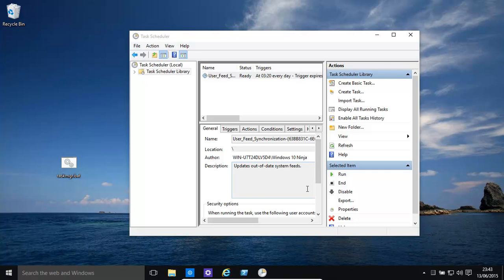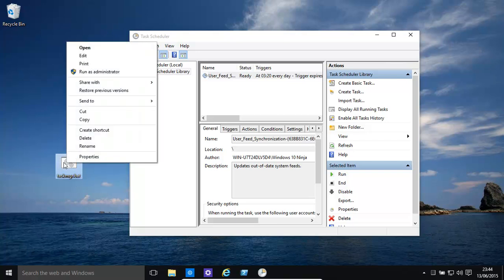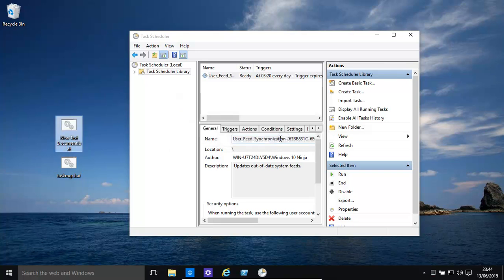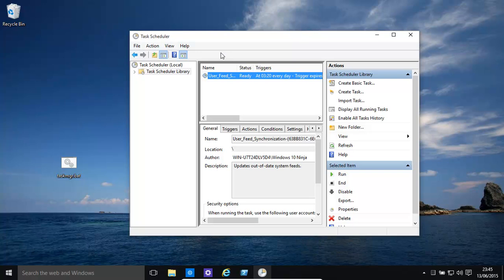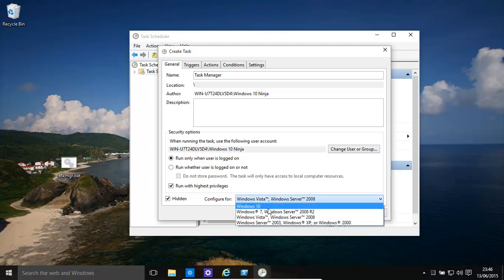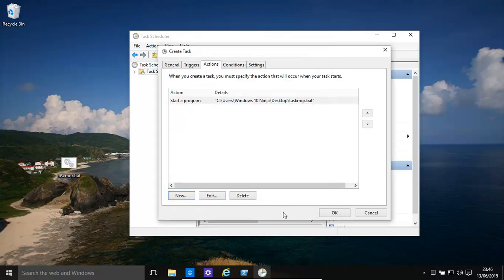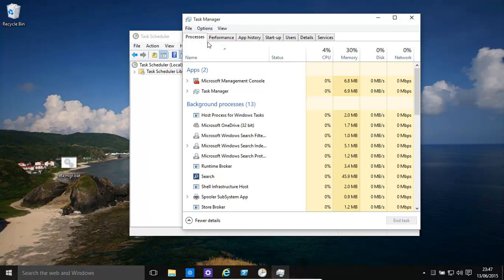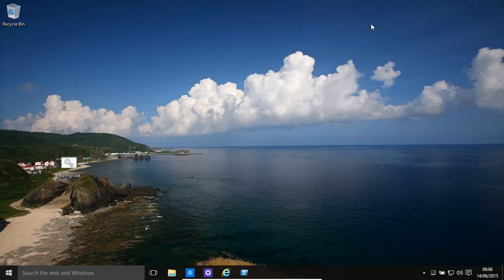Windows 10 And 8.1 Start Task Manager Minimized In System Tray - Shows CPU, Memory, HDD,...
Want to have a CPU, memory, disk drive, network "widget" in your Windows 10 or 8.1 System Tray (at the bottom right of your screen)? Well, the following video shows how to create a scheduled task to start task manager minimized with the system resources monitor in the system tray.

Hello and welcome to and have a look at how do we constantly have this little notification in our notification area okay basically it's a task manager modifier I can say is what's happening with the CPU memory et cetera for example of the server program you see it shows CPU activity again that's nice some people like to have that there okay it's a number of steps one we decreed a batch file okay which is quite easy okay is just a simple text file with start/main task manager in it okay how do we actually create that lets see how we do need to do is have filename extensions turned on then you can basically create a new simple text document okay make sure you call it with an extension that at the end okay except yes okay and then type in what we had previously into that so we basically can edit it and start/min 4/task MGR okay say okay now you can give it any name with attack task manager.but will use our existing one now we need to create a scheduled task to start that up okay so how do we get there we basically taken schedule brings up that click on that and then this is opens okay now we create a new UK created task okay give it any name task manager okay and then we need to make sure it runs with the highest privileges you can click it and not really having much of an effect okay the windows 10 triggers okay new at logon for example or at start-up it's entirely up to you at logon will use over here any user you can specific user click okay and another bungalow that enable thing makes a last there actions we now need to say basically at logon run that okay so browser desktop task MGR.bat open click okay and then click okay were done but there so now if you Wanna test what happens Aldous close that you can basically if we click run you'll see that gets minimised and there you have it okay every time you sign up that will link for a few seconds there okay you need to make sure in task manager that you have this option sets okay hide when minimised again that is extremely important okay to show you again without that it doesn't so now basically when you restart your computer that has will start at you how this lovely system tray notify the study was happening the CPU memory guest network et cetera okay hopefully does help thank you for watching.